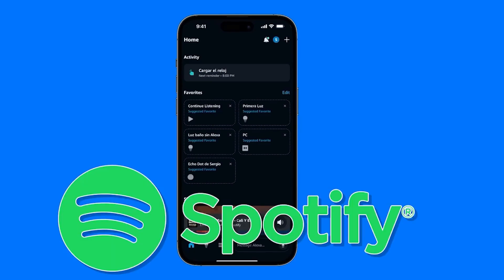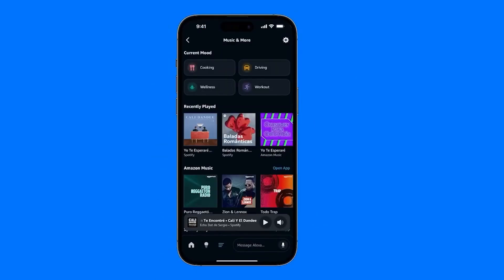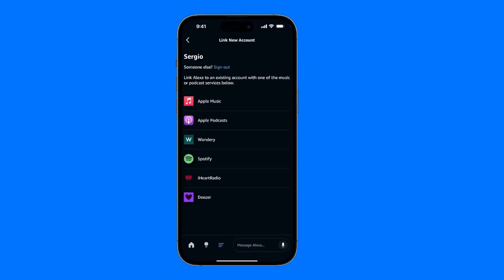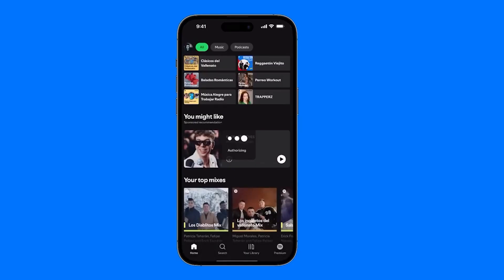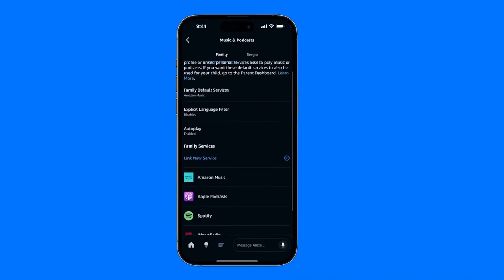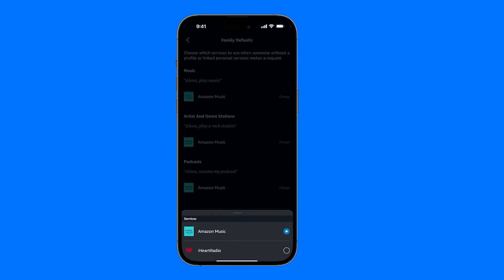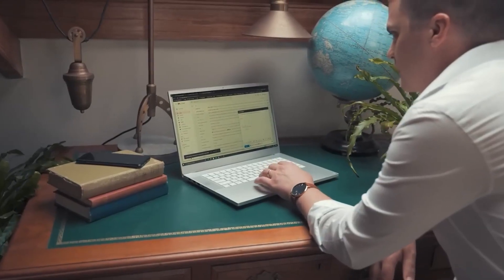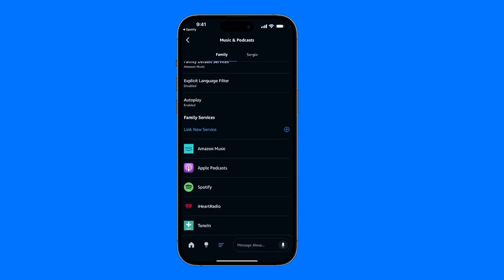How to Set Up Spotify on Alexa | Updated 2026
How to Set Up Spotify on Alexa or How to Set Up Spotify on Amazon Echo Dot or Echo Show in 2026.